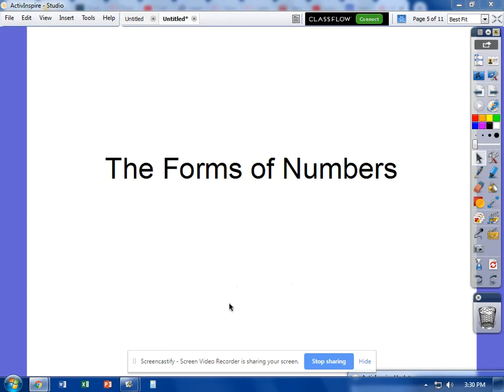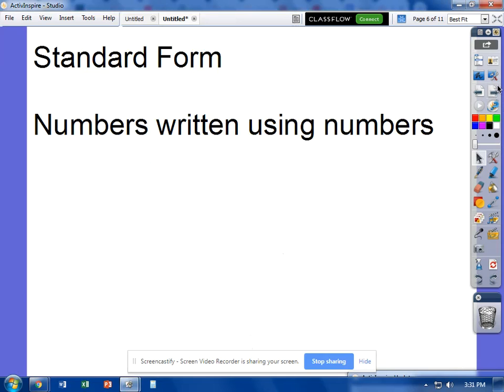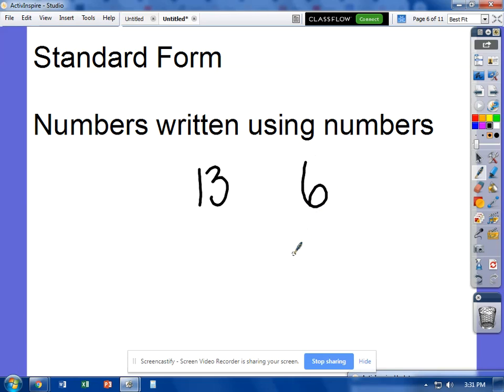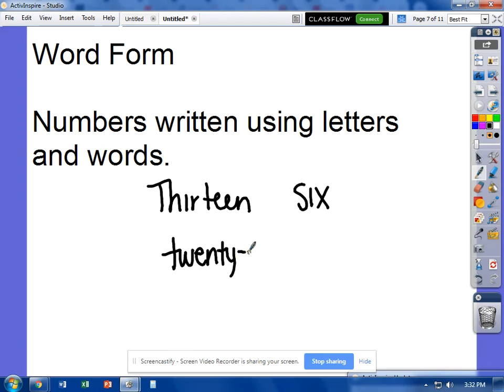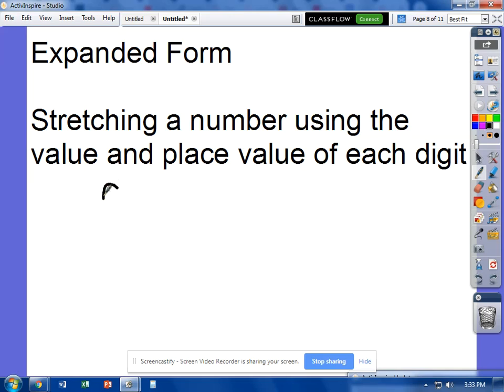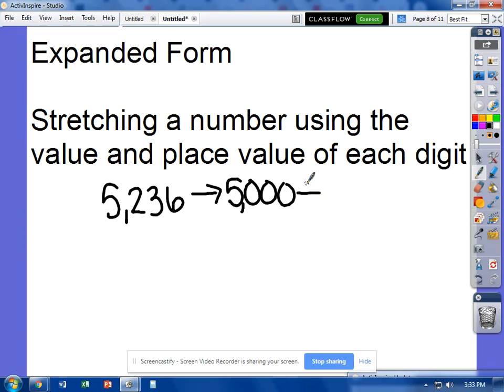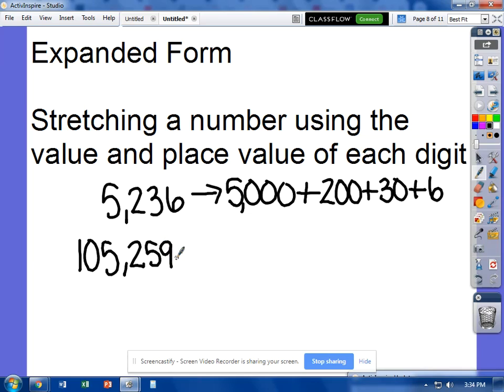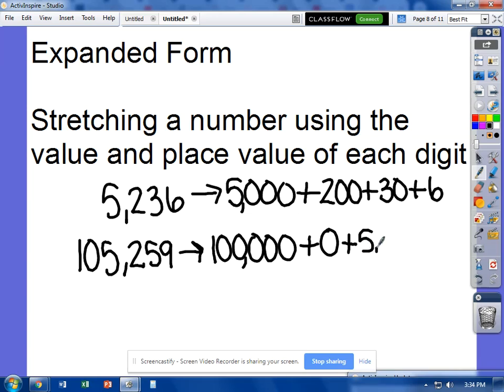lesson 1.2 What are the different forms of numbers